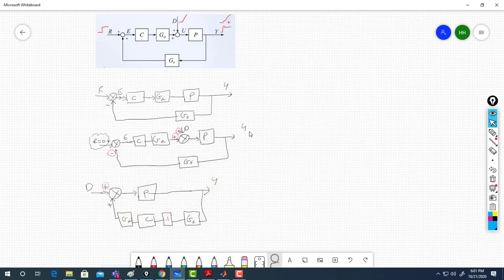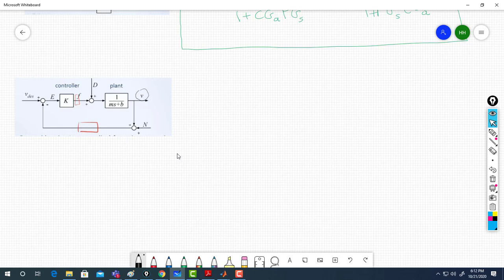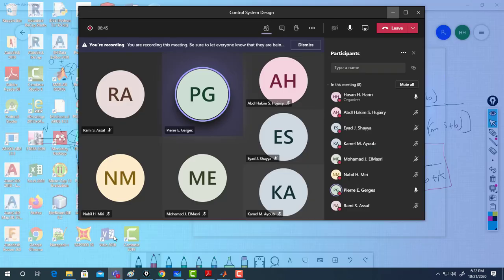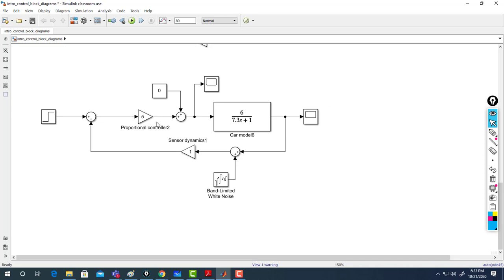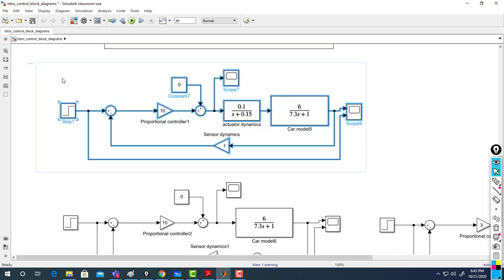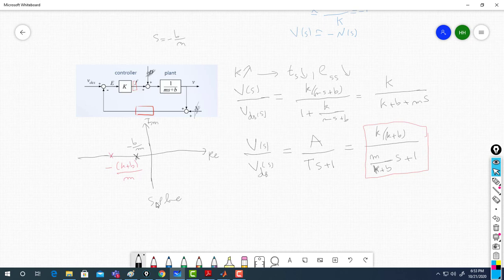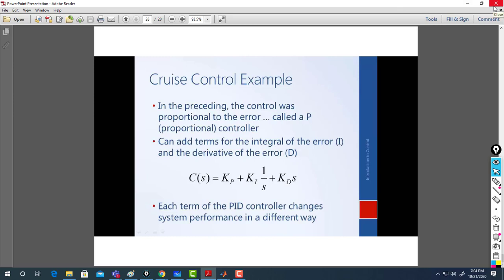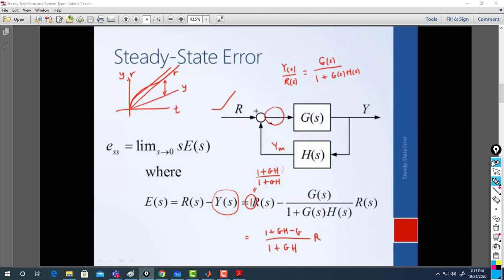Chapter 4 Intro to control session 2 (block diagram and steady state error)